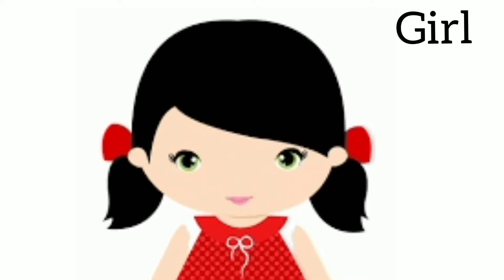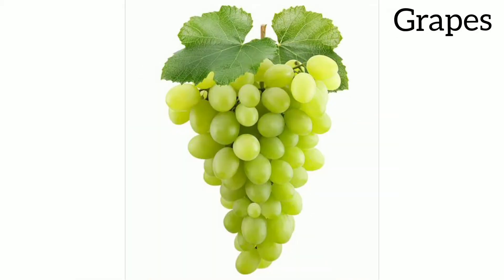How to write cursive capital 'G' | Cursive Writing | LEARN EASILY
Link to my videos -
CURSIVE WRITING SERIES (CAPITAL)